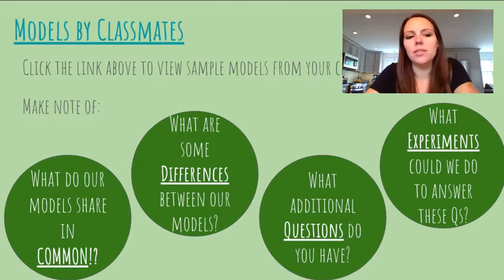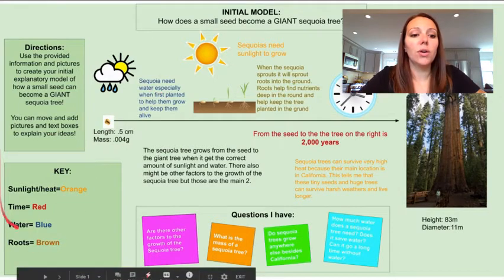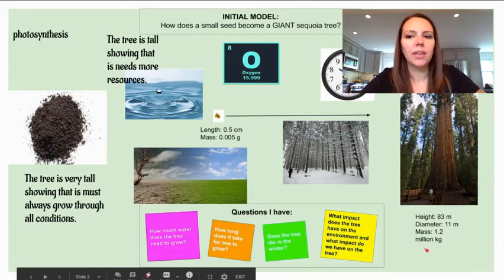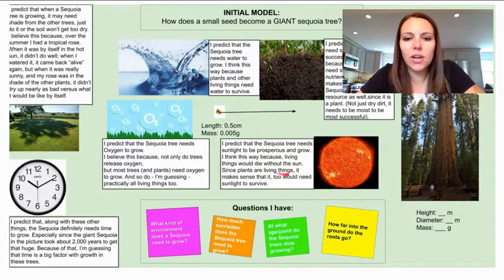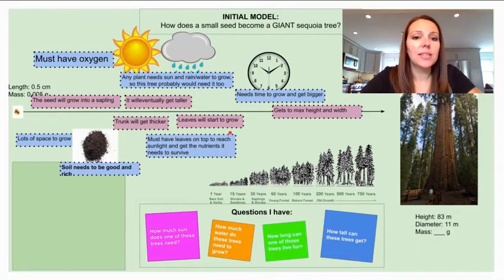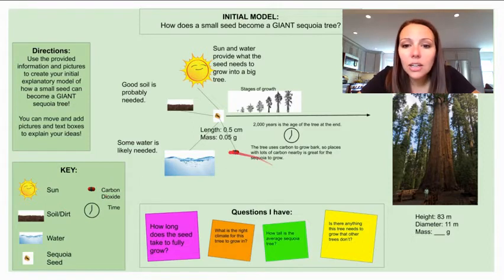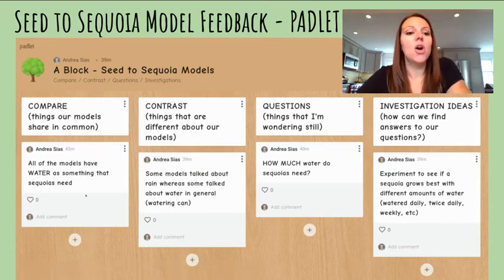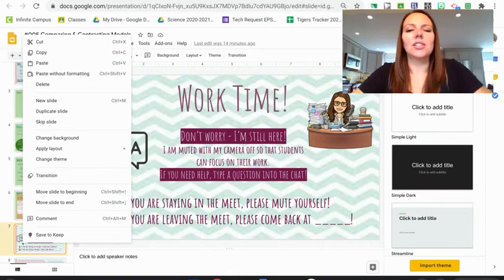#005 Comparing & Contrasting Initial Models